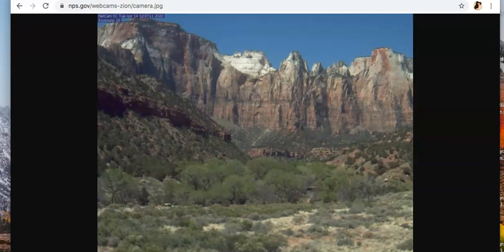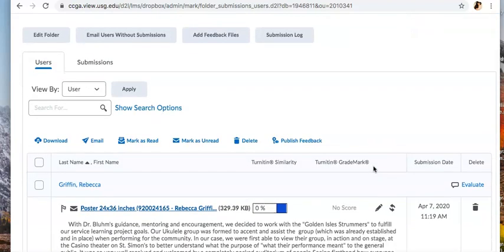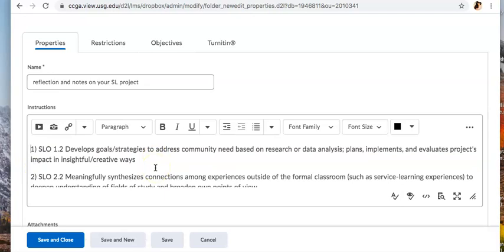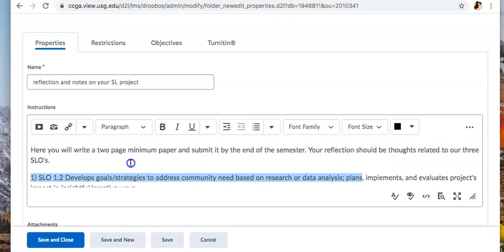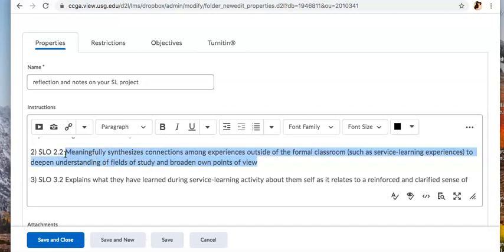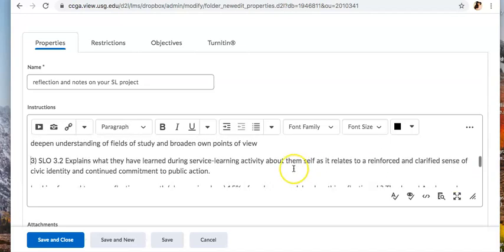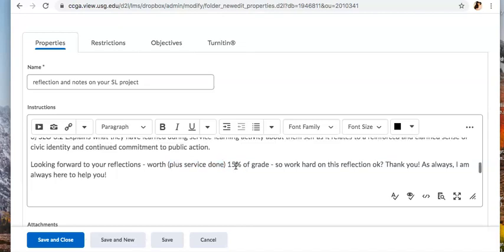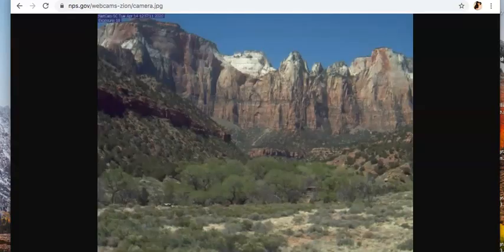How to Complete the Service Learning Paper